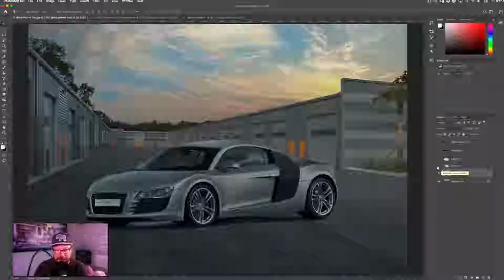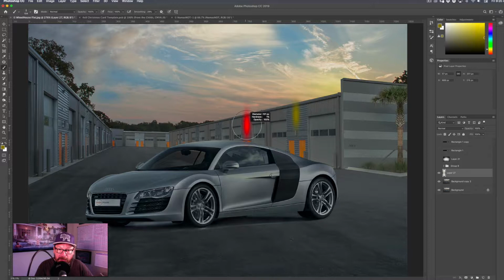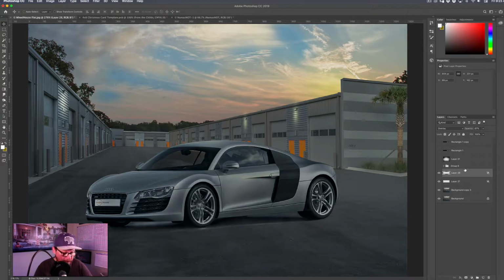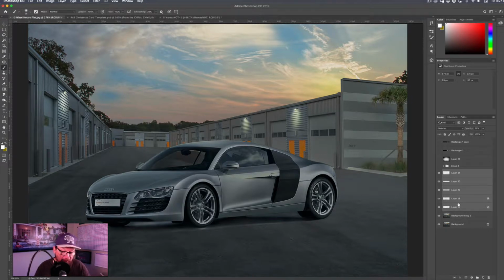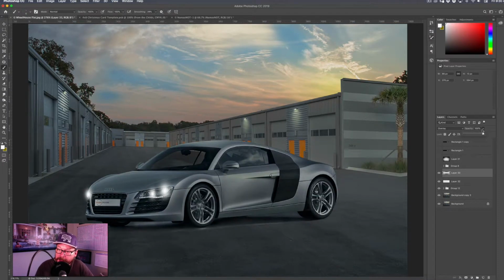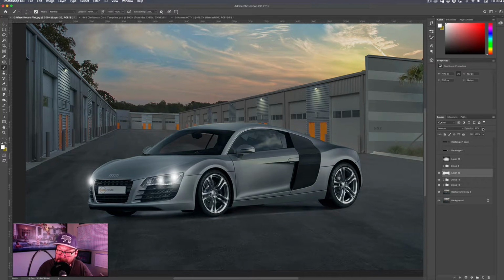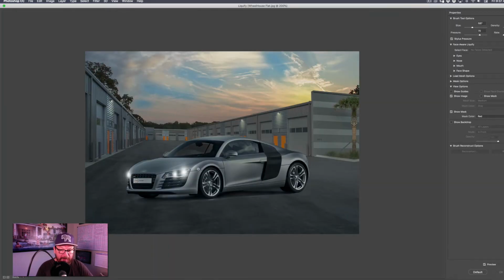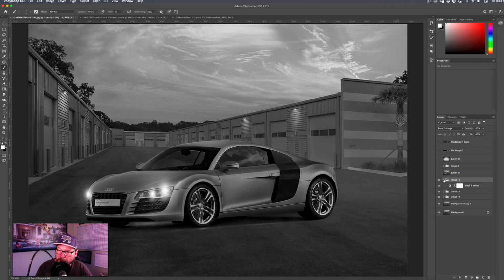Turning On Lights using Photoshop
Want to take your Composites from boring and not getting noticed to exciting and getting attention? In this video tutorial, Composite Photographer, Jason Ulsrud, shows you how to easily turn on the lights in your photography using photoshop. Plus, you'll get some bonus editing that will help you take your Photoshop editing to the Next Level.